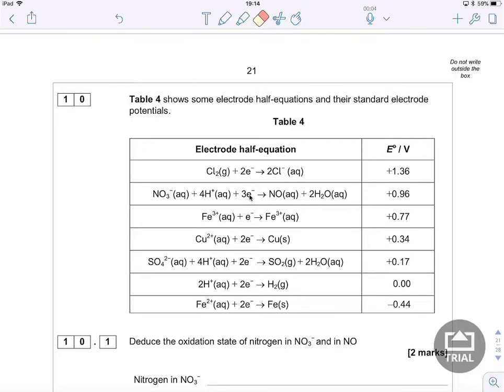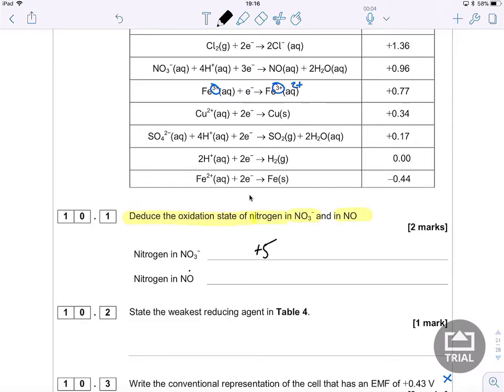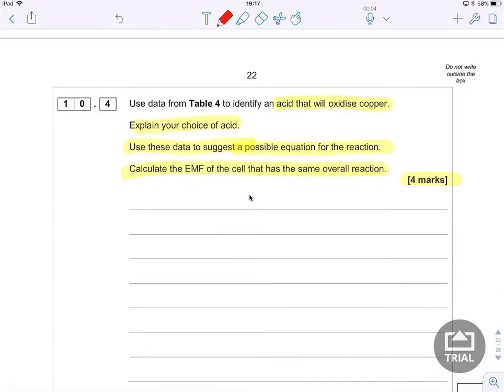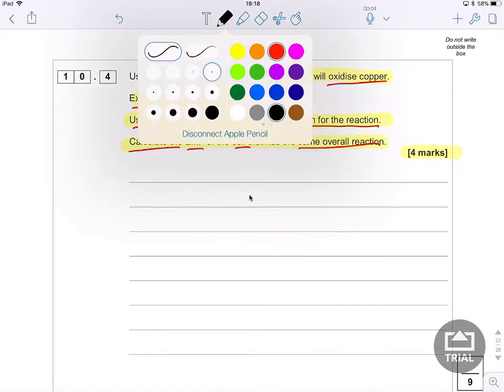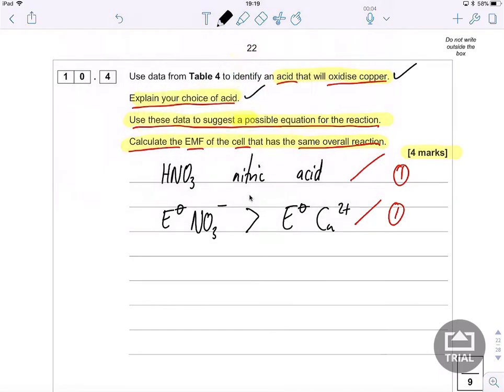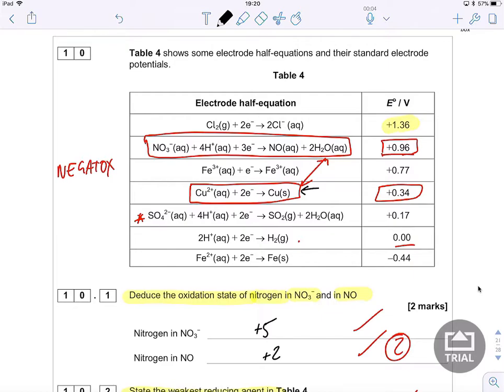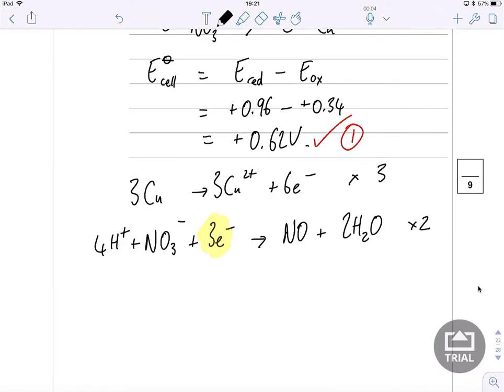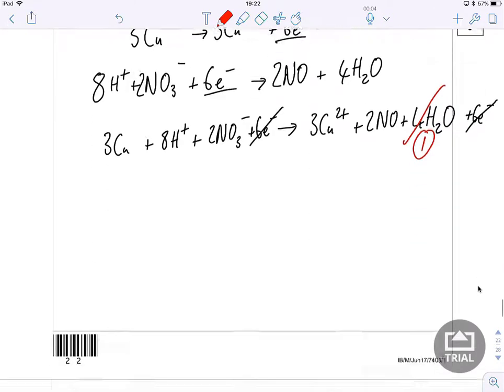Q10 electrode potentials